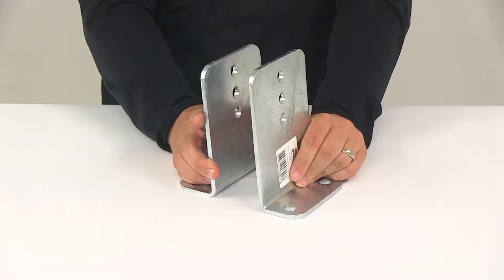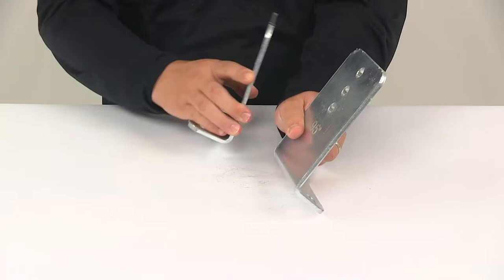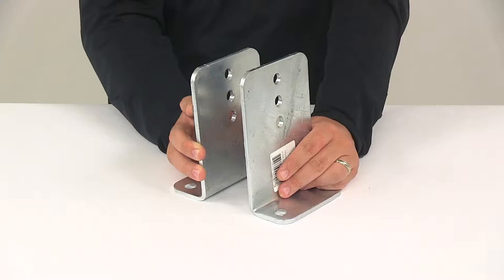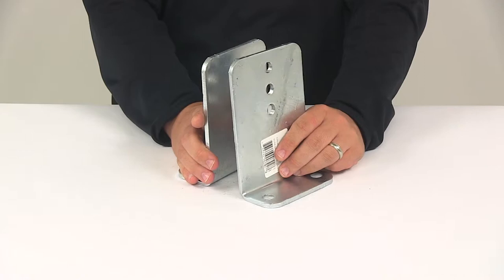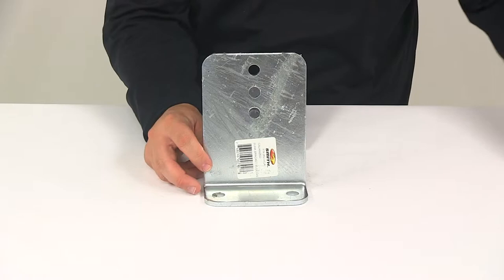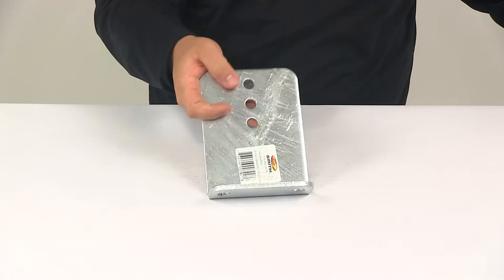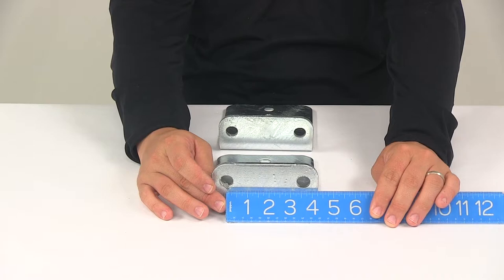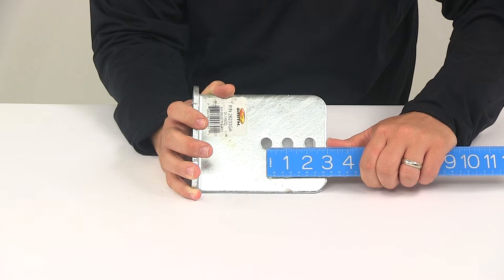etrailer | Complete Breakdown of the CE Smith Heavy Duty, Vertical Bunk Brackets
Today we're going to be taking look at the CE Smith heavy duty vertical bunk brackets. These heavy duty brackets let you mount a bunk board on your boat trailer. They're ideal for big bunk boards such as a three by eight or four by eight. They stabilize one end of the board. Additional brackets are required for the opposite end of the board. Additional brackets are sold separately and available on etrailer.com.

You're going to get one 95 degree bracket, has the 95 on the back and you're going to get one 85 degree bracket, has the 85 on the back. The angles are designed for vertical mounting on the angled or V shaped boat trailer frames. It's going to ensure that the alignment of the bunk board mounting holes are where they need to be. It will require two half inch diameter U-bolts for installation. Those would get the brackets mounted to the trailer frames. You can see that we have the two pre-drilled holes in the bottom of each bracket.

Again it's going to require two half inch diameter U-bolts for installation. It's also going to feature the three pre-drilled holes on each bracket that lets you raise or lower the bunk board during the installation. The bunk boards secure vertically on its side between the brackets with a half inch diameter bolt. That's sold separately as well. The unit's constructed of rust and corrosion resistant galvanized steel. Suitable for salt water exposure.

It's made in the USA. The 95 degree bracket, that's this on right here it's going to give us an overall width measurement of about five inches. Overall height measurement that's going to be about seven inches tall. The 85 degree bracket that's going to have the same five inch width but when it comes to the height, that's going to be a little bit closer to six and 3/4 of an inch tall. Now when it comes to the distance between the mount holes, those are all the same. I'll just do it one bracket.

The distance between the trailer mounting holes, that's going to be three and 9/16 of an inch on center. Then the distance between the bunk board mounting holes those are separated on center by about one and 1/16 of an inch to one and 1/8 of an inch right in that area. The distance on center between the two outer holes is going to be pretty close to two and 3/16 of an inch. Then the plate thickness is quarter inch steel. That's going to do it for today's look at the CE Smith heavy duty vertical bunk brackets.